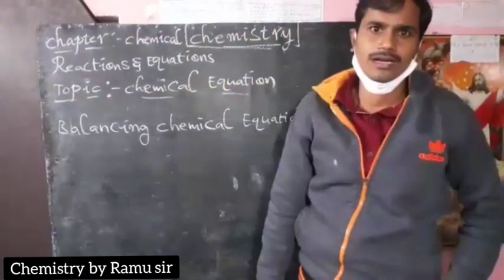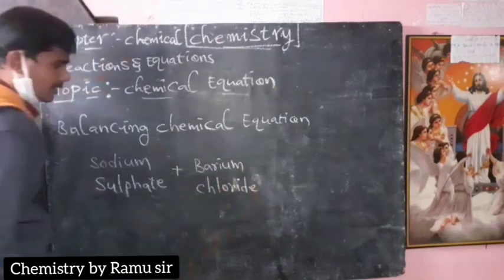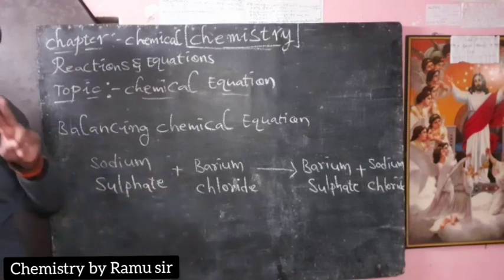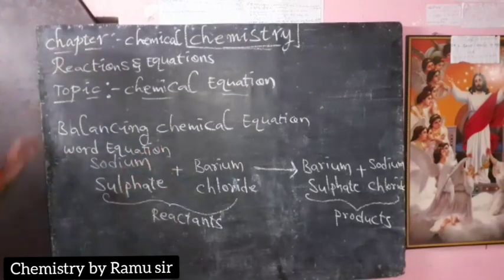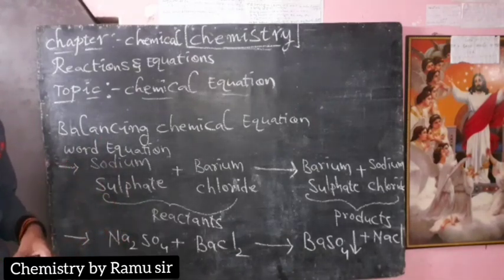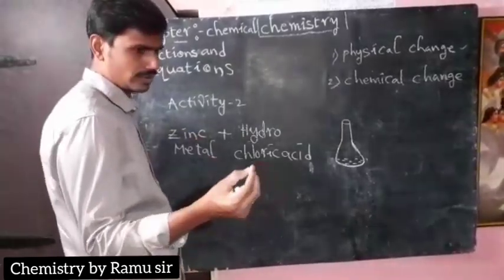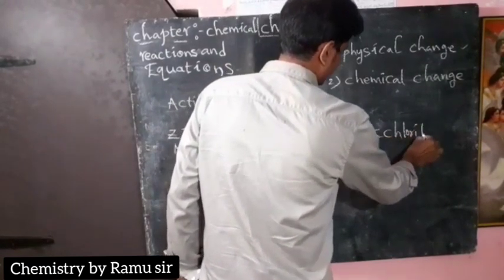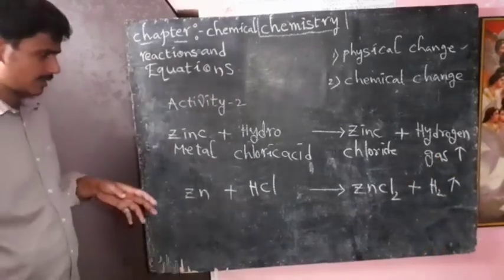Reaction between acid and metal | Chemical reactions and equations | Praveen Tutorial Point